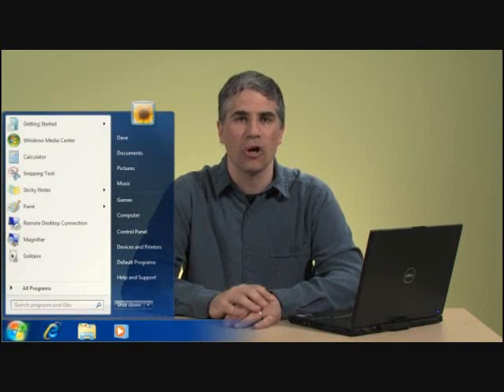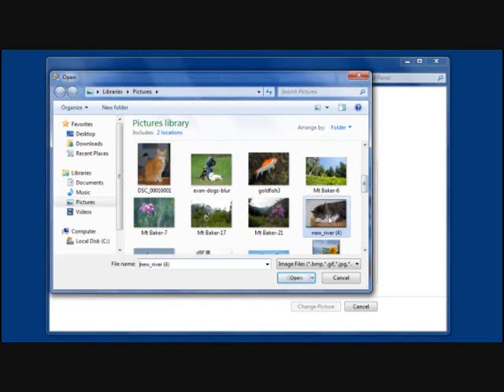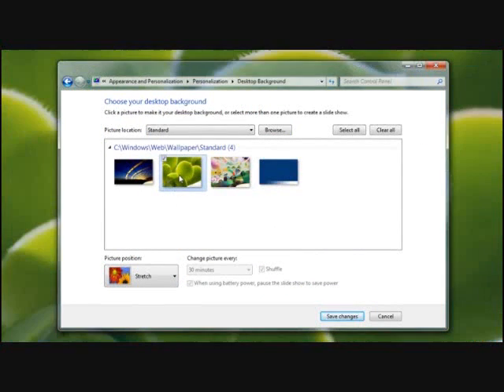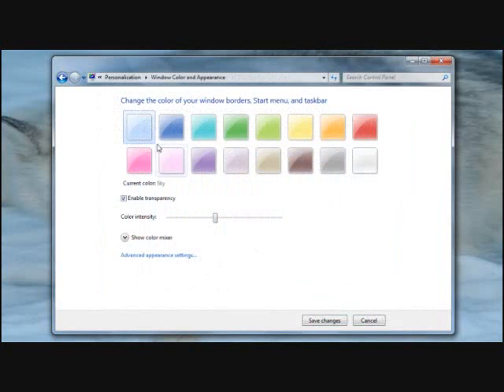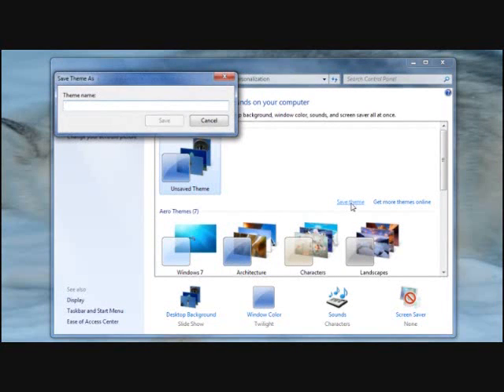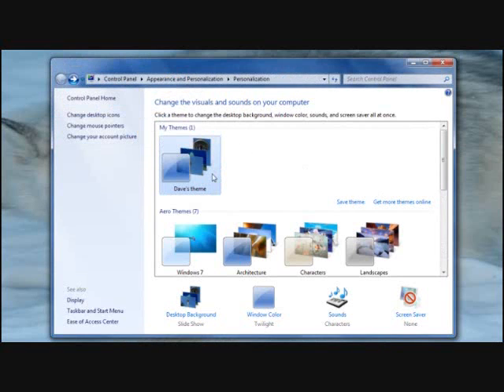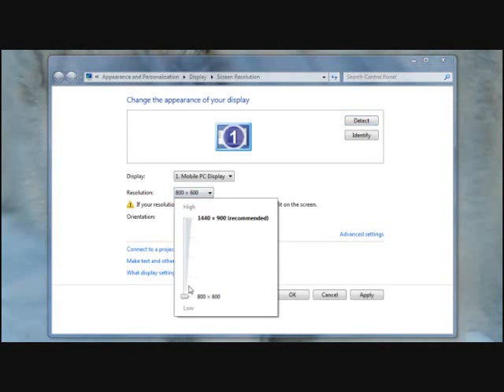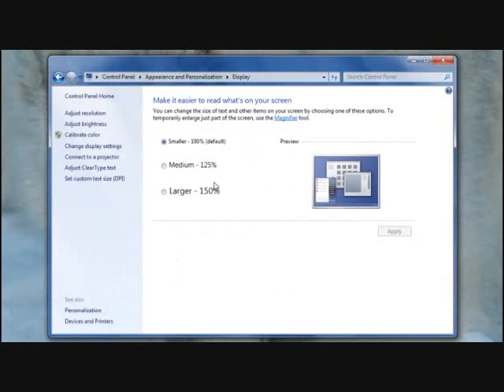Pal force about windows 7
شركة بال فورس للتكنولوجيا.